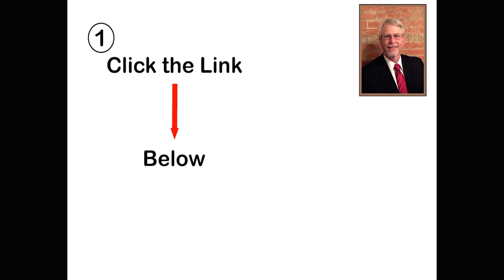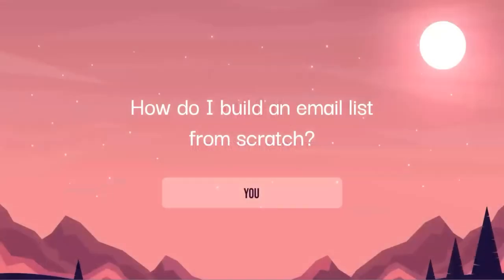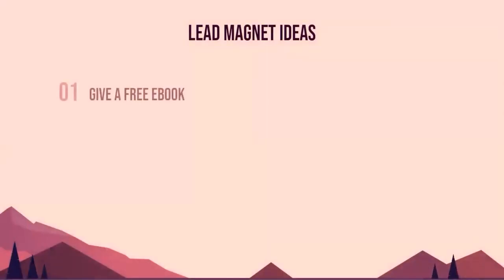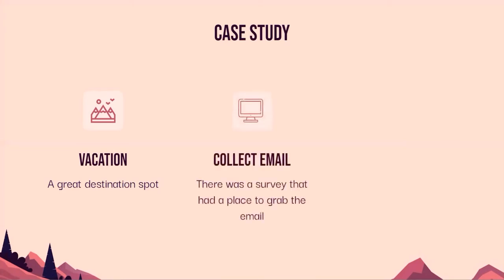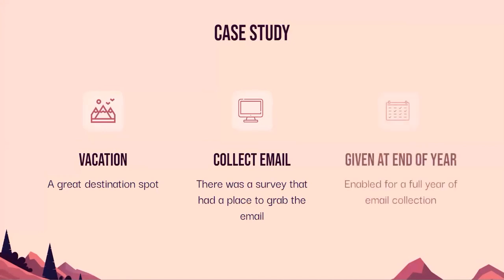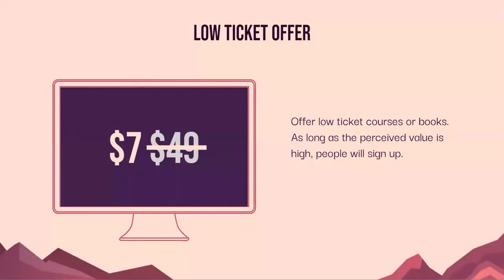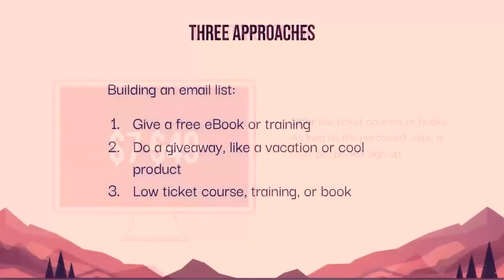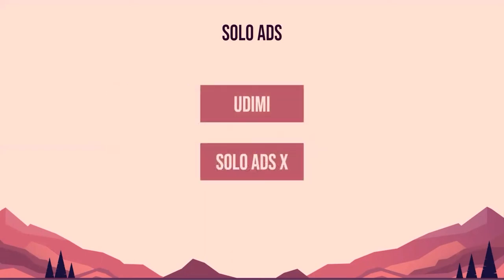Methods to Build an Email List from Scratch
In this video we explore options to grow your Email List from Scratch. Your business will not grow unless you have a robust effective Email List. We show you options for attracting Traffic (audience).